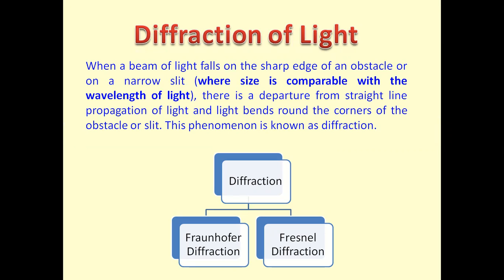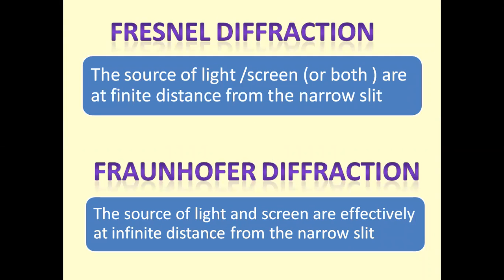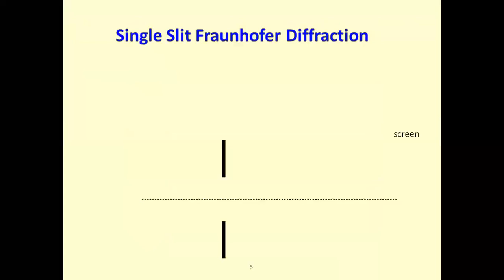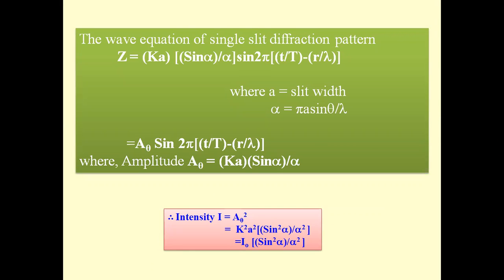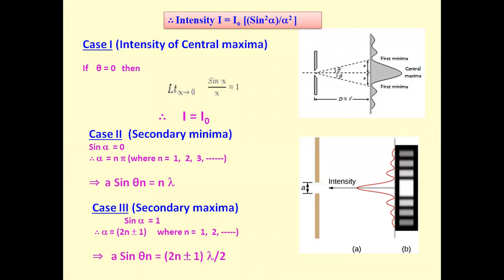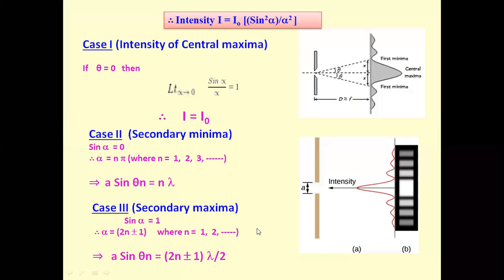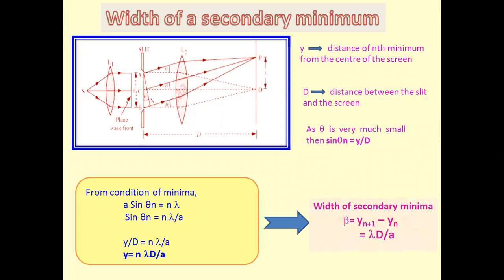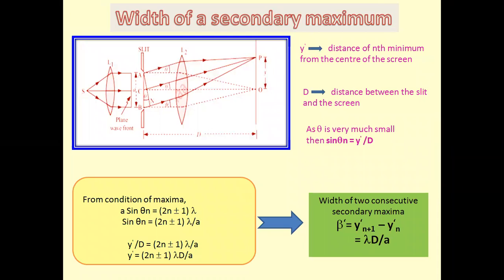Wave Optics 3